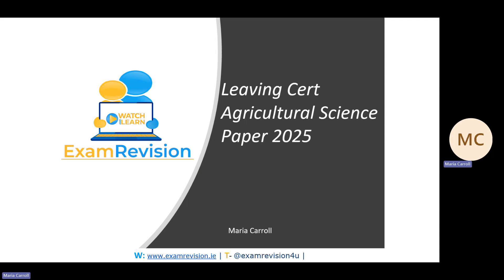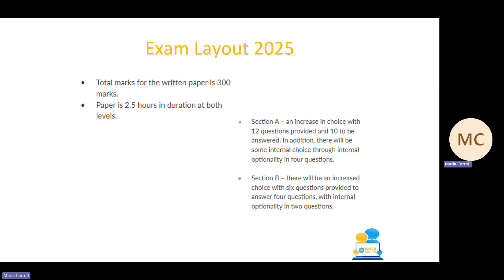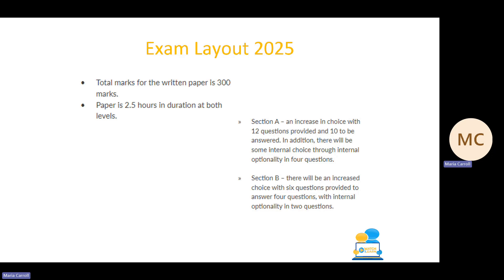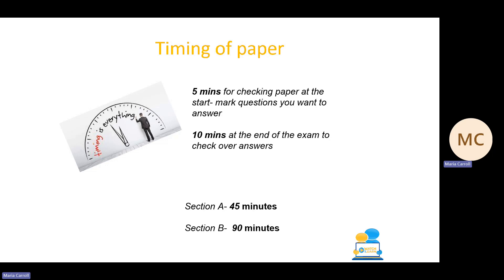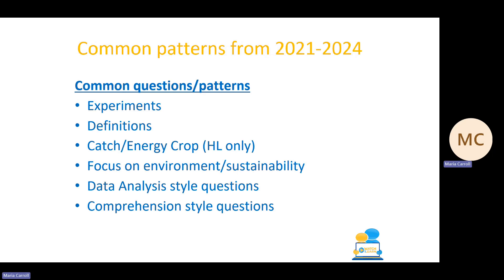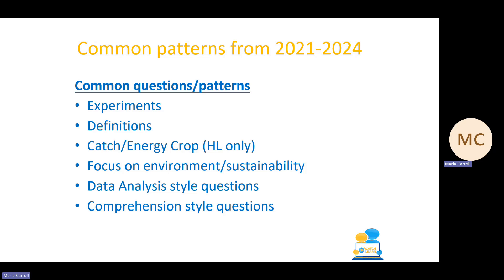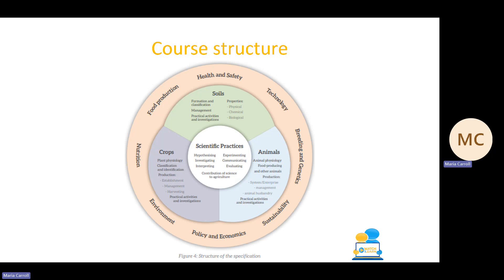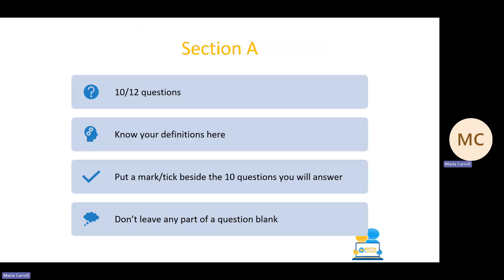Ag Science Tips and Predictions 2025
These are our top tips and predications for Leaving Certificate Agricultural Science 2025.

Learn 🤓 Challenge❓Success🏆